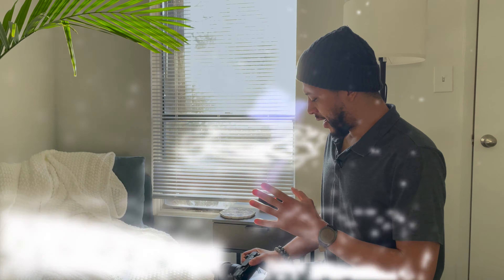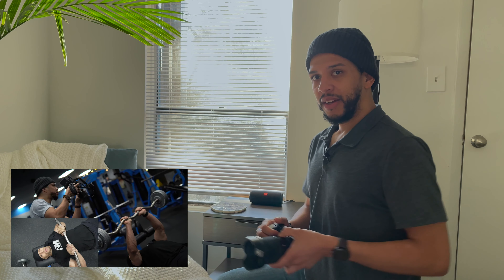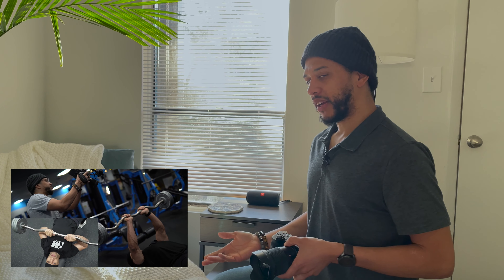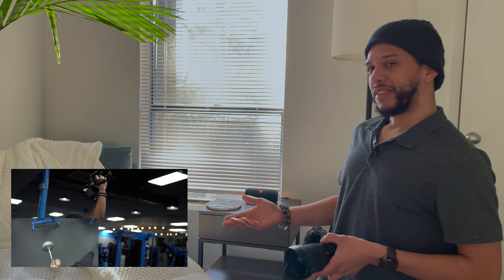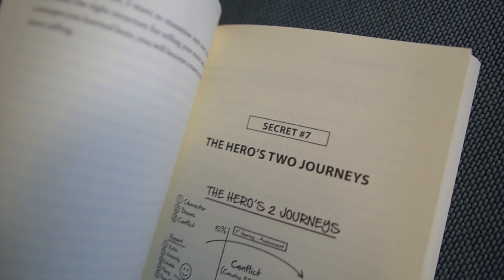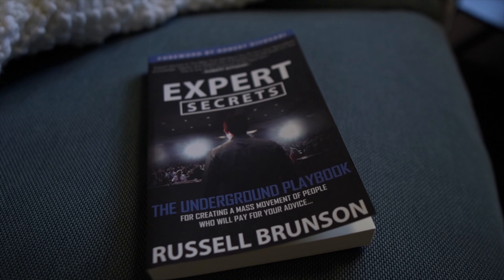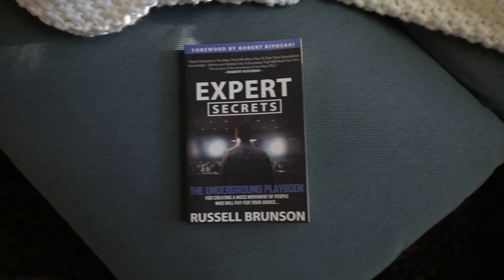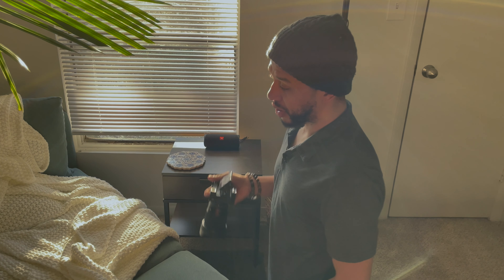Cool Transitions FAQ walkthrough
My Gear:
Camera - Sony a6600 (body only)

Lens - Sony 16mm f/2.8

Lens Adapter - Sony

Lens Alternative - Sigma 16mm f/1.4

Microphone - Rode Wireless System
Wireless Transmitter + Onboard Mic
Lavalier Mic

Extra Gear:
Rokinon Cine Lens

Video Light - Savage Pro RGB light